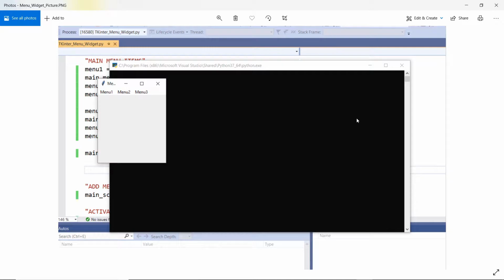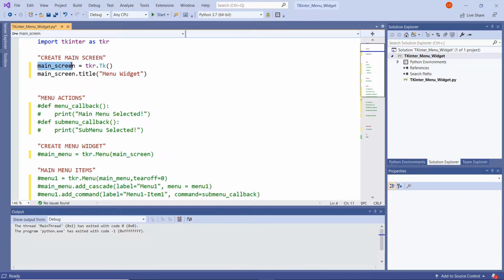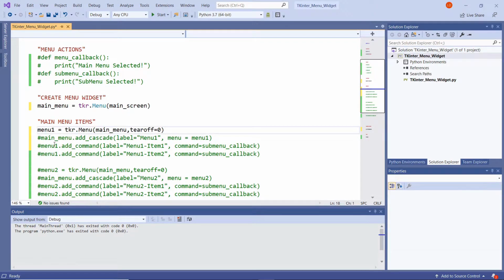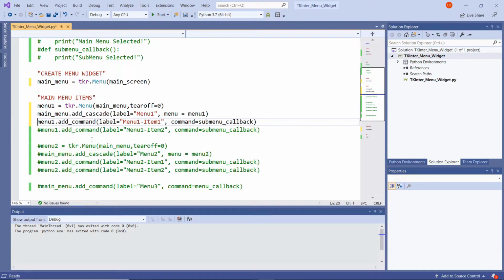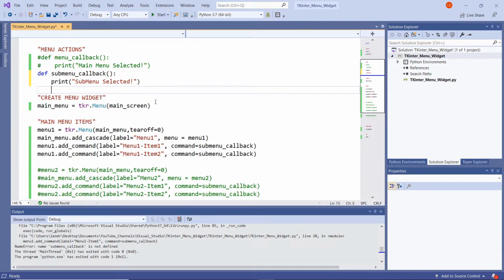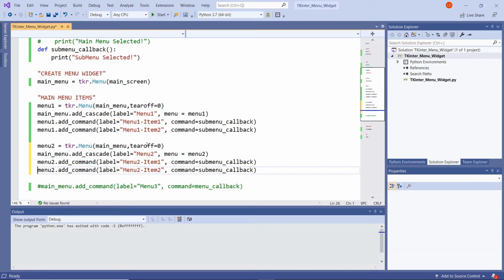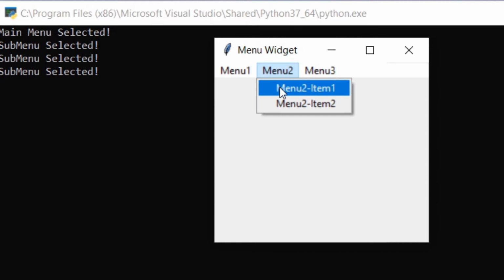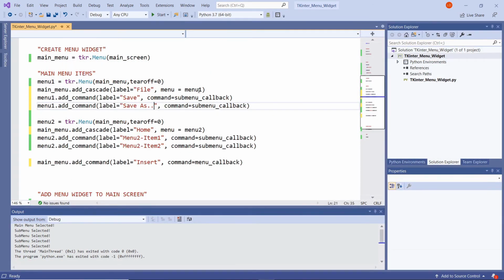Creating Menu Widgets using Python TKinter!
Order of Video:
00:00 - 00:53 = Introduction and Explanation
00:53 - 8:36 = Writing the Code
8:36 - END = Conclusion